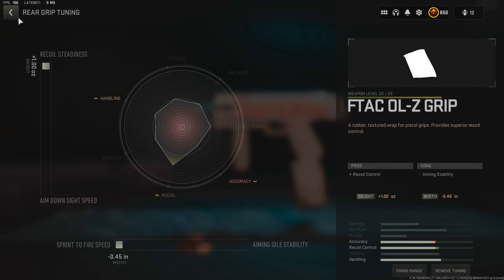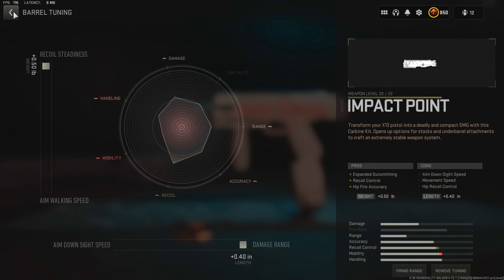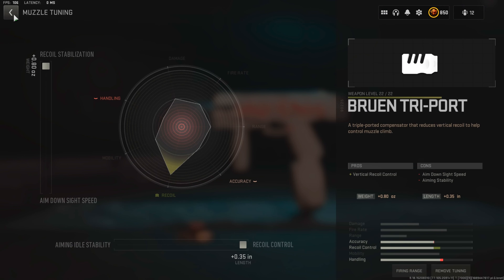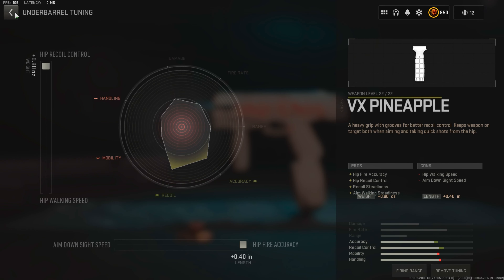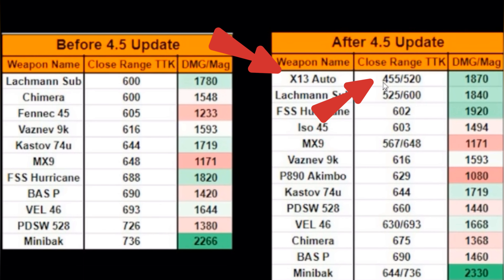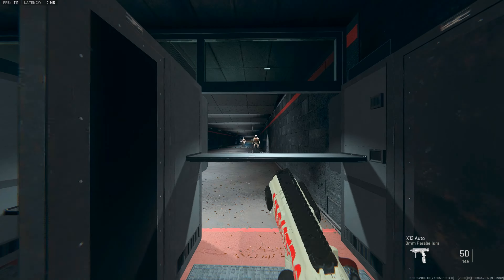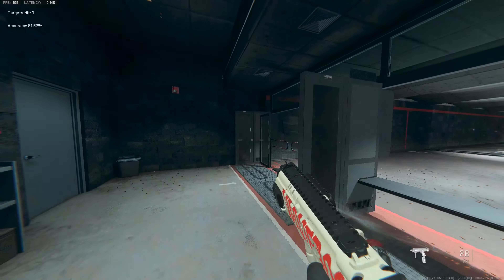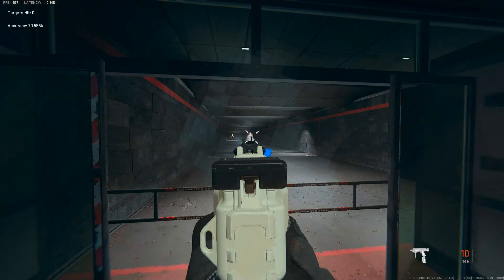the BEST X13 AUTO CLASS SETUP on Warzone Season 4.5 !